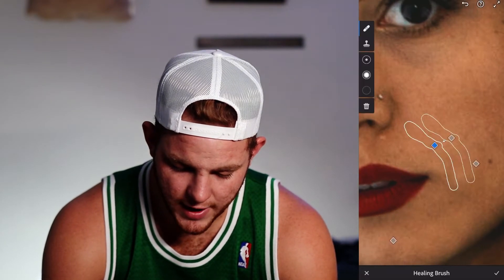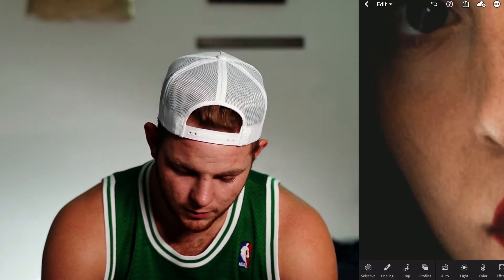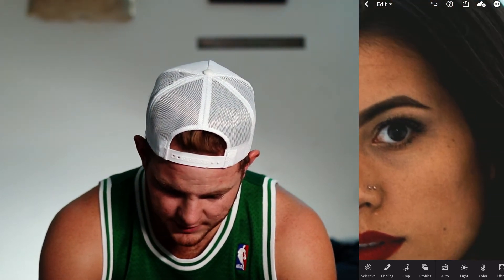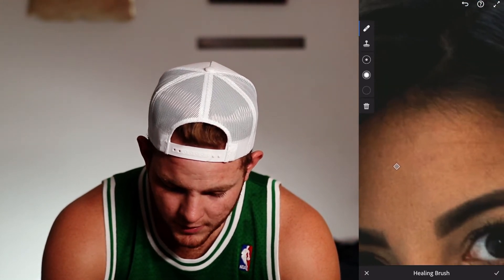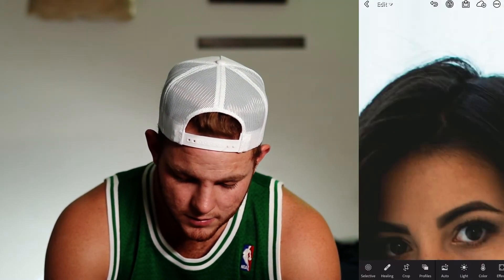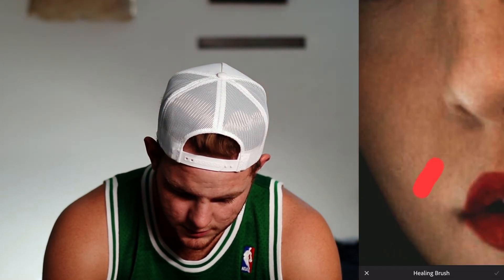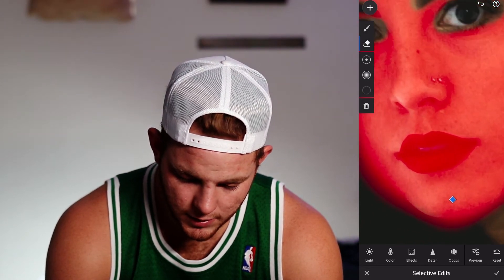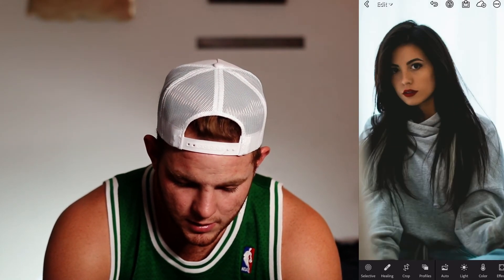LIGHTROOM MOBILE: How To Use The Healing Tool LIKE A PRO! QUICK And EASY Hack!!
QUICK and EASY way to remove blemishes, acne, etc from your photos while ONLY using your PHONE !!!

📝Videos and Resources Mentioned in This Video📝

Question : Are you a photographer who is trying to edit your photos like a pro, but all you have is your smartphone. ? WATCH this video to see how I use the healing too in Lightroom Mobile to edit my photos on my phone.

Canon EOS Rebel SL2 Digital SLR: Canon EOS Rebel SL2 Digital SLR Camera Body - WiFi ... › Canon-Rebel-Digital-Camera-Body

Sigma 35mm F1.4 Art DG HSM Lens for Canon: Sigma 35mm F1.4 Art DG HSM Lens for Canon, Black, 3.7 x ... › dp › B00A35X6NU

Yidoblo 320pcs LED RGB Video Tubes Light LT-RGB2: Yidoblo 320pcs LED RGB Video Tubes Light LT-RGB2 ... › dimmerble-Photography-Shooting...

About:
In this video Logan Koch shows you Step by Step on how to use the healing tool to edit your photos like a pro using your smartphone and Adobe Lightroom Mobile.